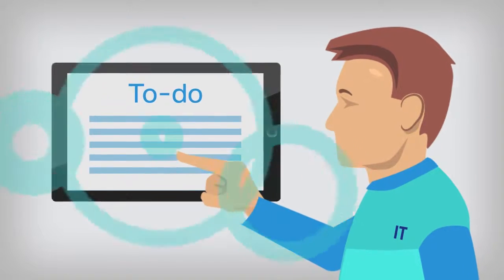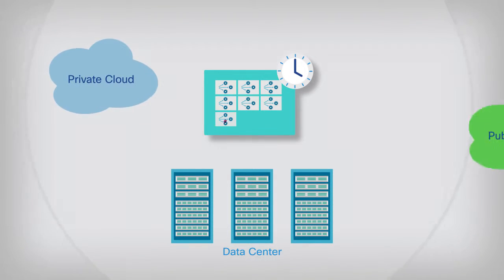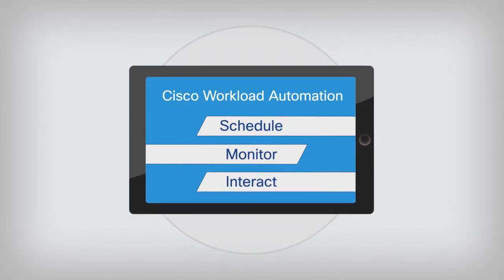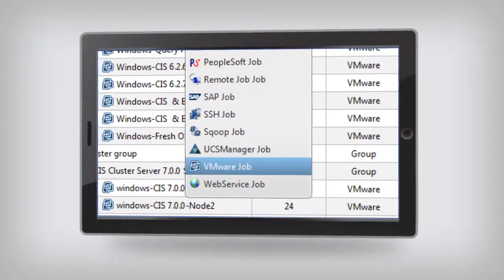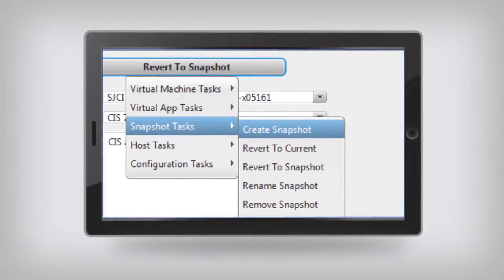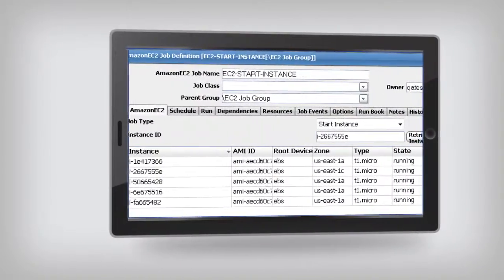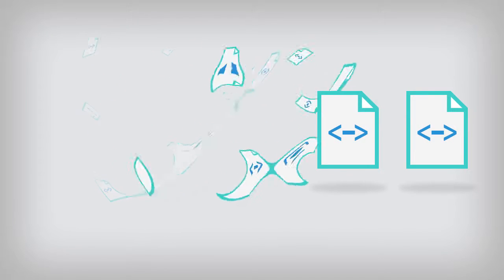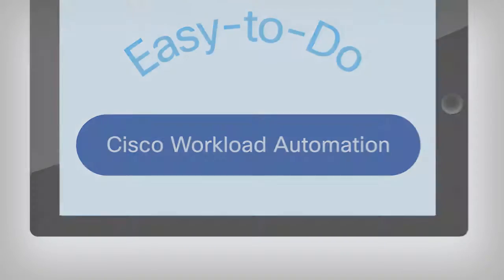Cloud integration with Cisco Workload Automation 2-Minute Explainer Video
Cisco Workload Automation with the Cloud. 2-Minute Explainer produced by Business Information Graphics